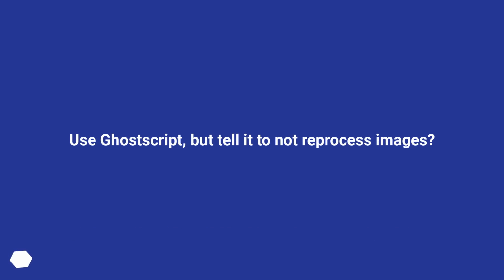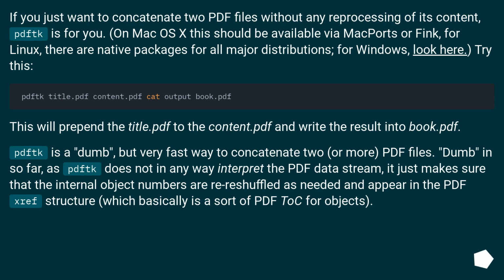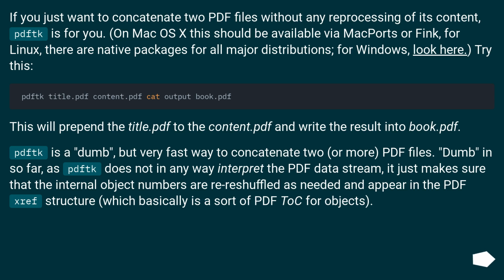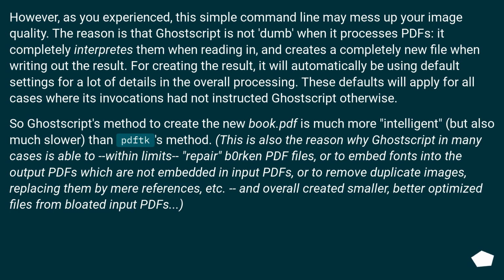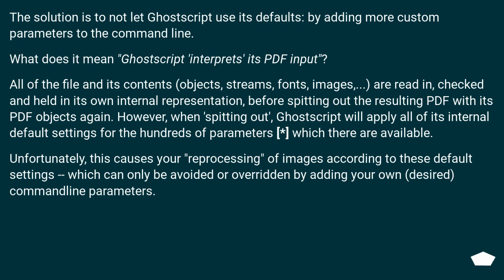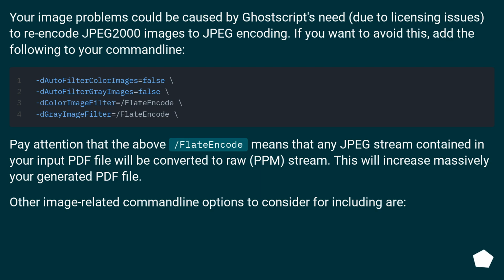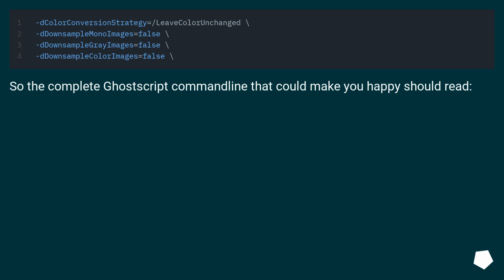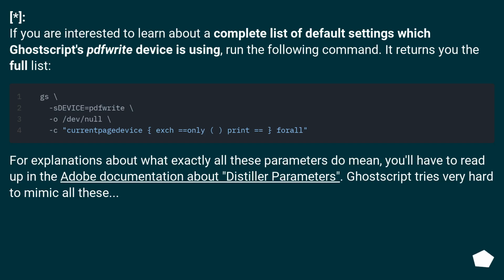Use Ghostscript, but tell it to not reprocess images?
Chapters
00:00 Question
00:48 Accepted answer (Score 55)
05:47 Thank you